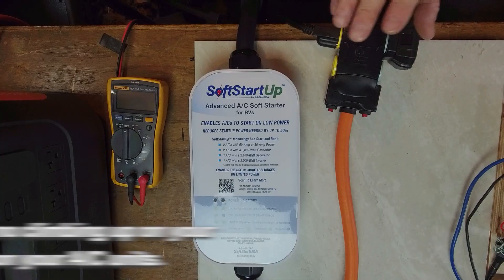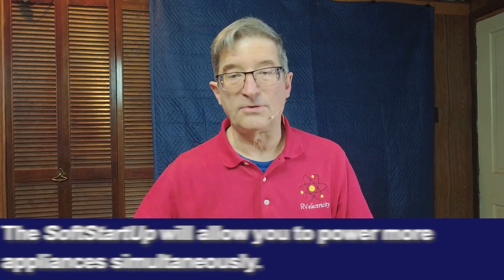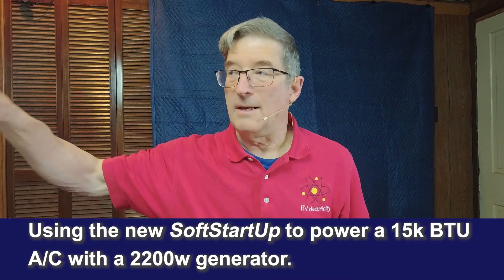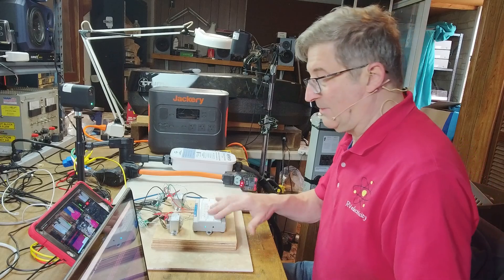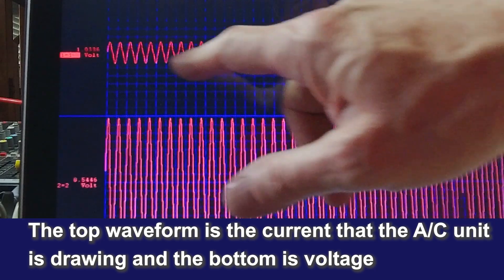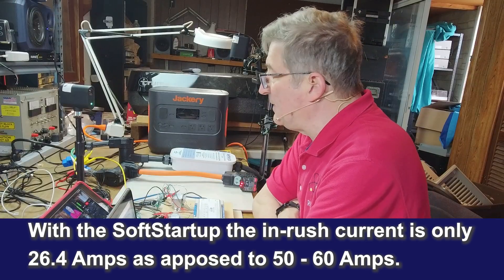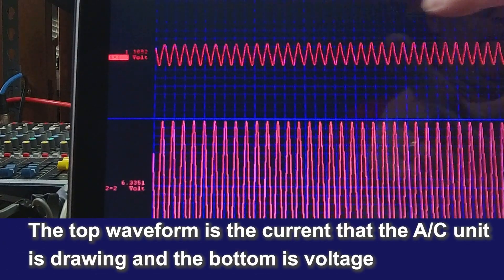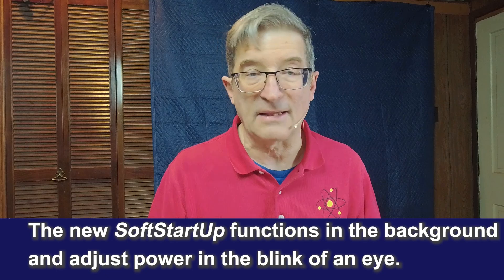Testing SoftStartUp with 1 A/C on a 2200 Watt Generator ft. Mike Sokol of